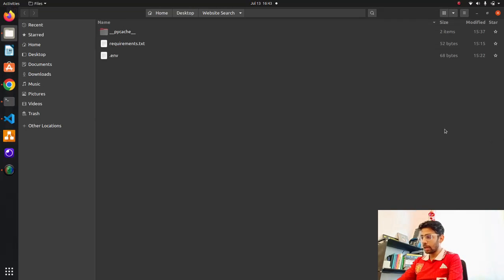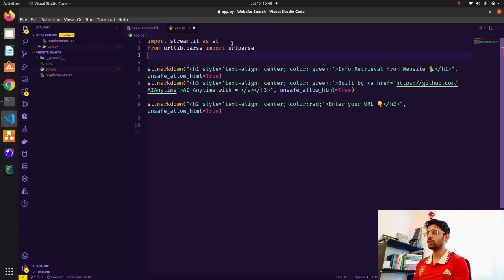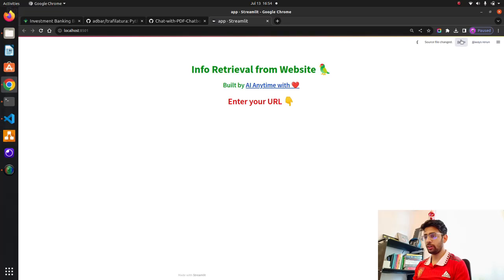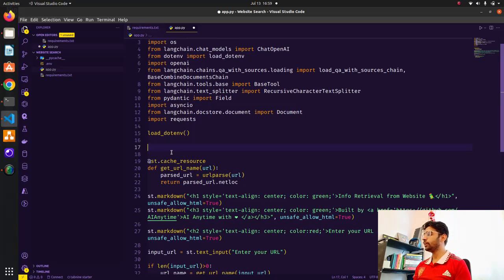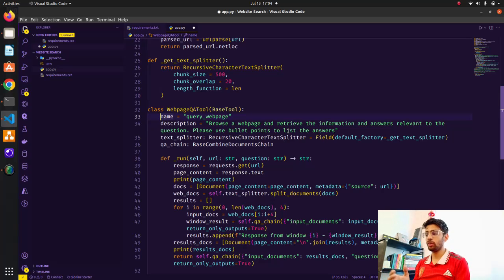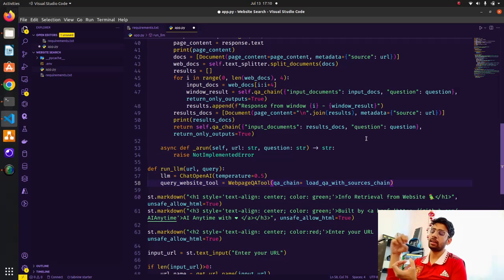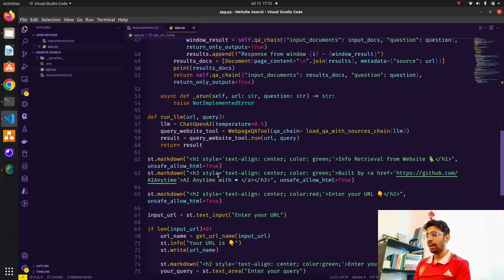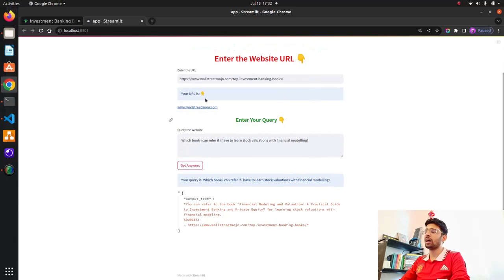Chat with Websites using Langchain Tools and GPT 3.5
Welcome to the tutorial on real-time website information retrieval using Langchain Tools and GPT-3.5! In this step-by-step video, I guide you through the process of leveraging Langchain Tools and the powerful GPT-3.5 language model to extract information from websites in real time.

With Streamlit, I create a user-friendly interface that allows you to input website URLs, prompt questions, and retrieve real-time results effortlessly.

Discover how to integrate GPT-3.5 into your application to improve the precision and relevance of the retrieved data.